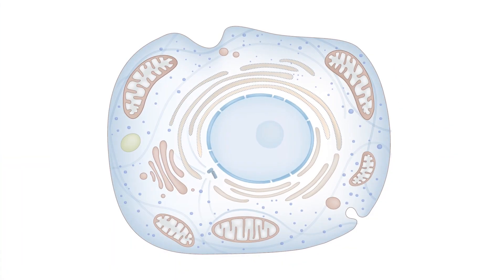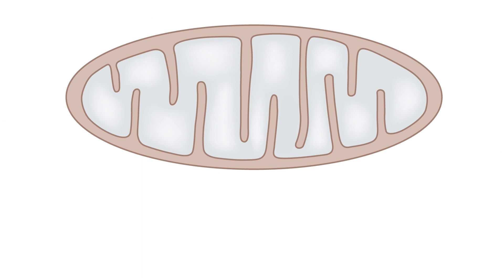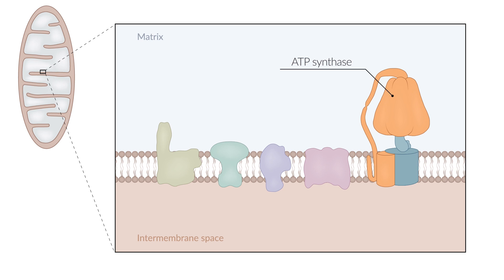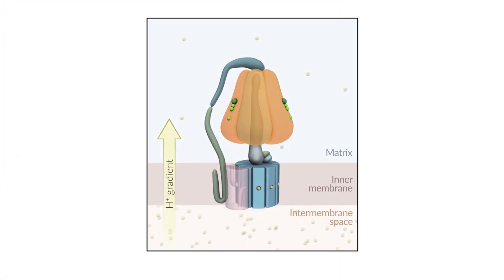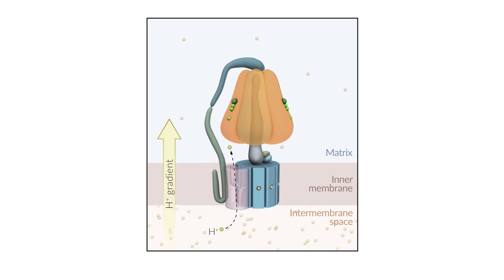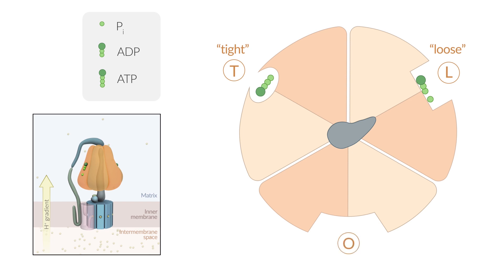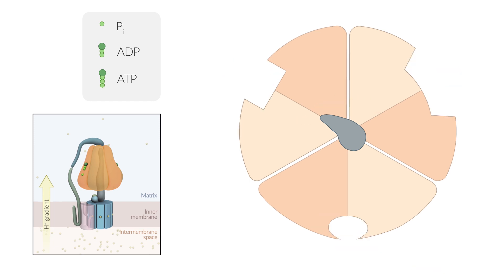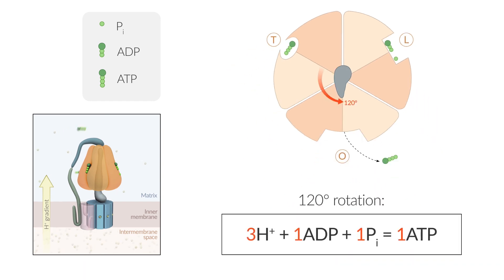ATP Synthase: Key Enzyme of Aerobic Energy Metabolism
ATP synthase is linked to the electron transport chain. This chain comprises the protein complexes I, II, III, and IV, which transport protons from the mitochondrial matrix into the intramembranous space, creating a proton gradient in which energy is stored. For this energy to be used universally, it needs to be converted into chemical energy, in this case, ATP. The conversion of energy stored in the proton gradient to ATP is mediated by ATP synthase.